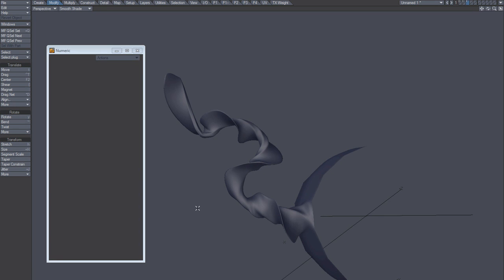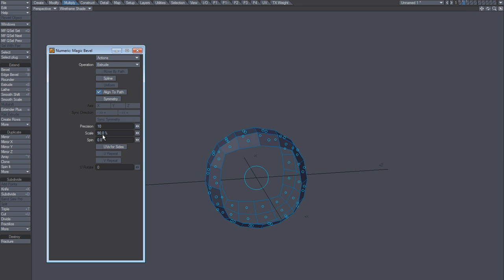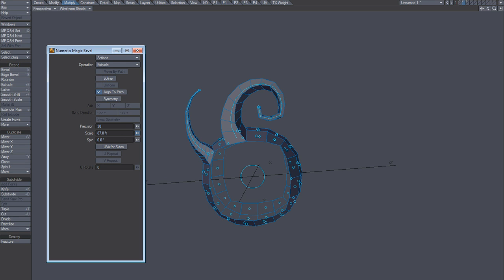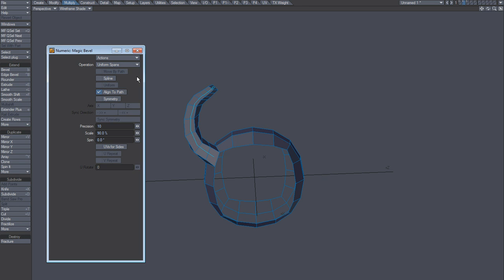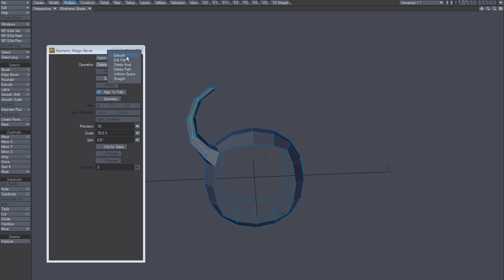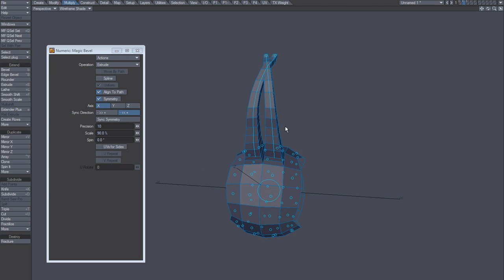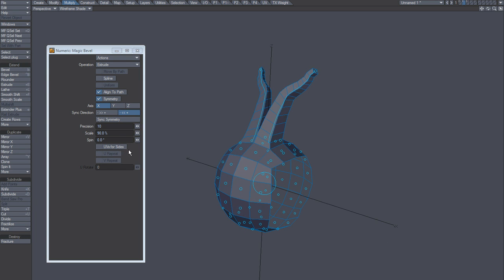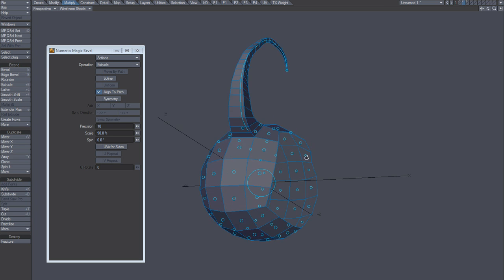LightWave Model - Magic Bevel #2